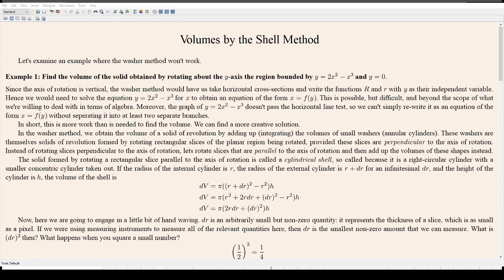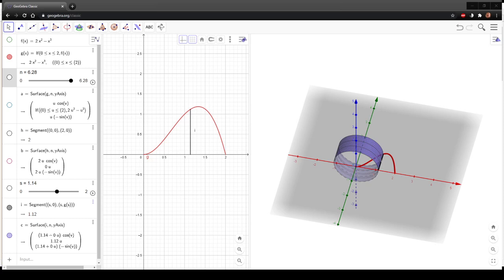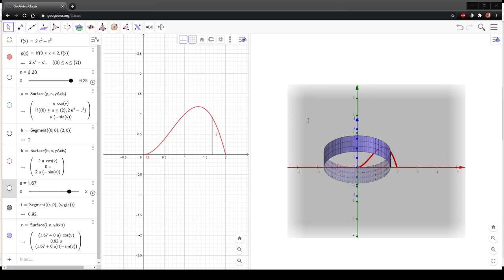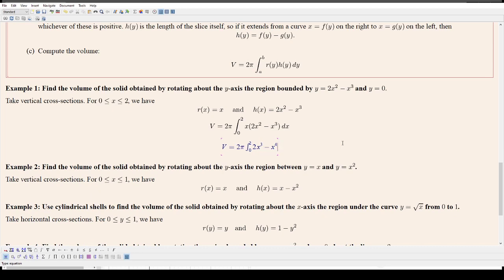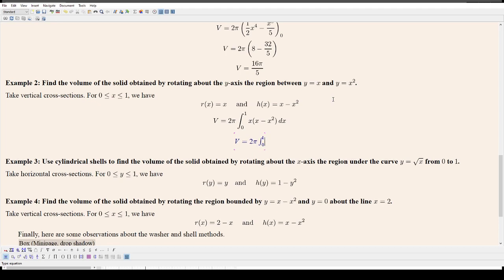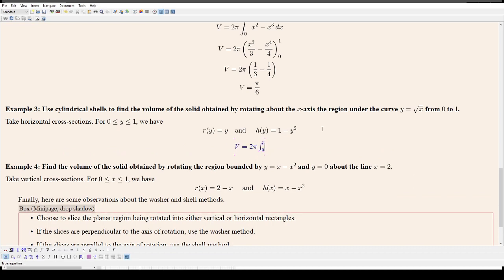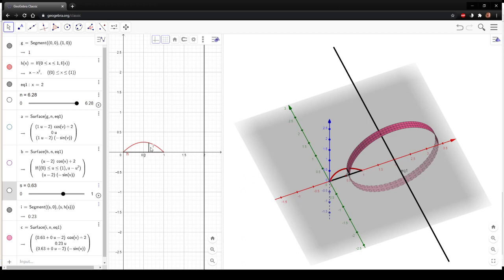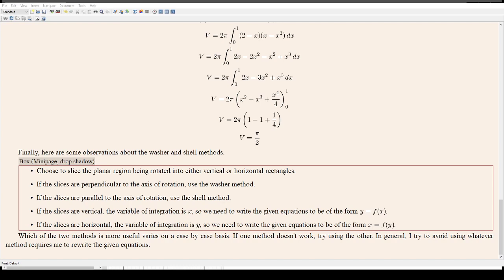Shell Method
We use the method of cylindrical shells to compute the volume of solids of revolution.